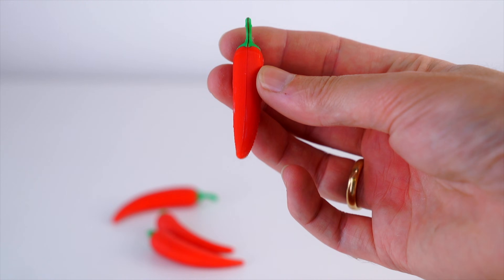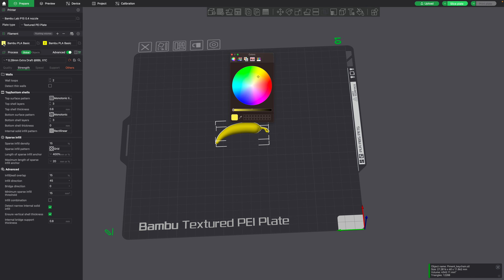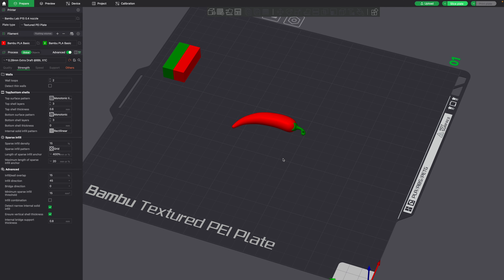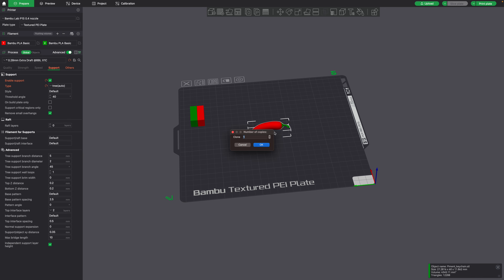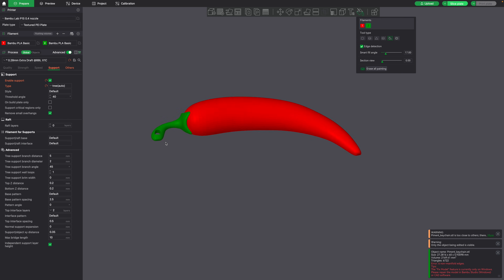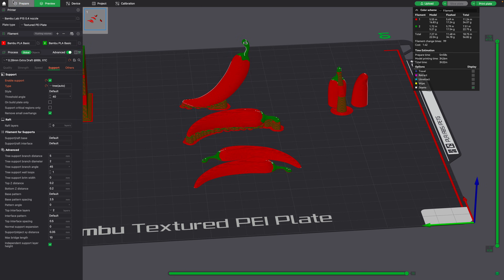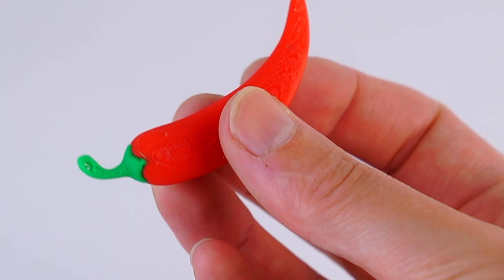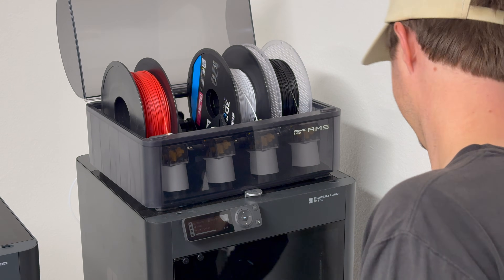How to 3D Print Multi-Color Objects (Pro Tips)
3D printing objects with multiple colors unlocks a whole new world of possibilities for your 3D prints. Using Bambu Lab 3D printers, it has never been easier to print in multiple colors. In this video, I'll show you how to 3D print objects in multiple colors and demonstrate the best way to slice an object for optimal quality.

For free resources, high quality STLs, how to articles, product reviews, courses, and more

Sunlu PLA (Best Value and Quality)